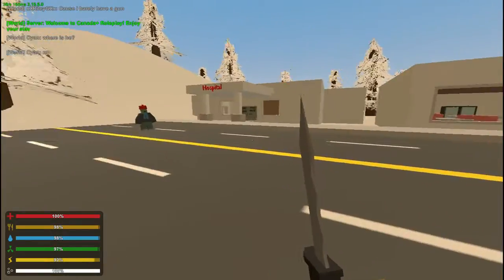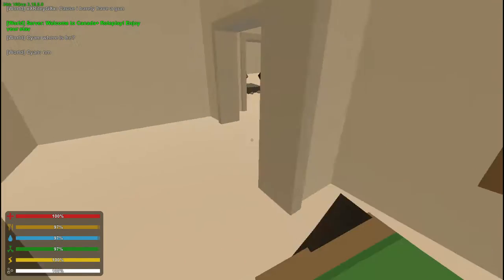Unturned - Overgrown 2 RP episode 1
I am starting off fresh and I want to get better at recording and in the future maybe streaming videos but right now all I need to encourage me to go on is to at least have 5 likes.